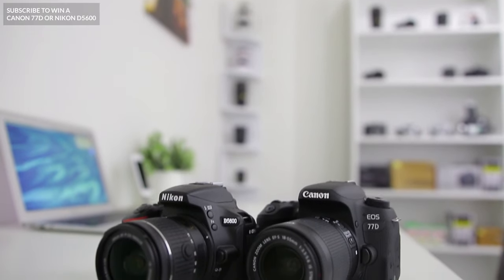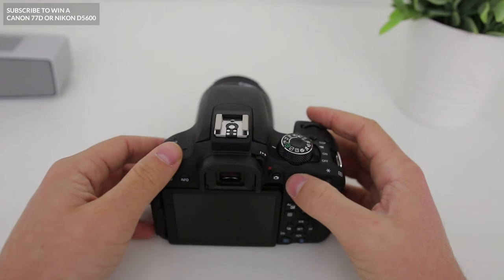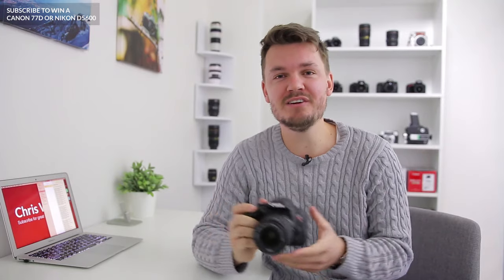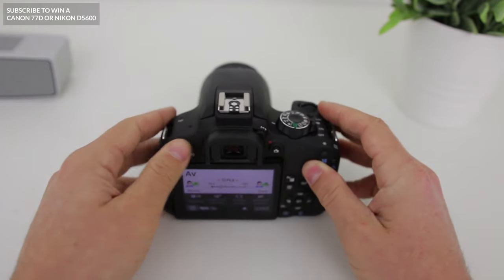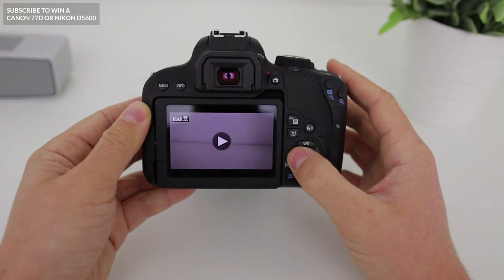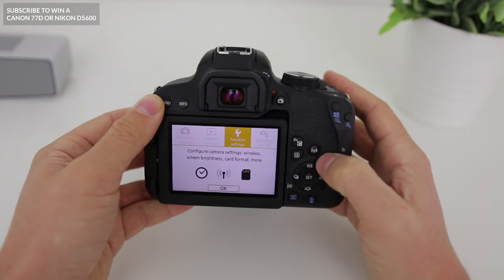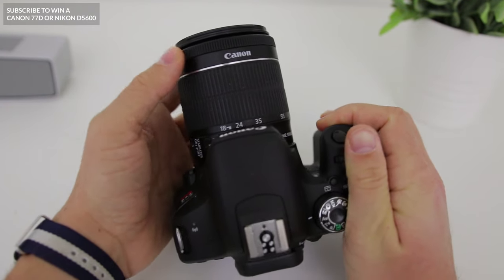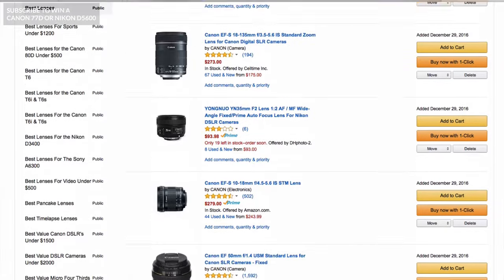Canon T7i (800D) Tutorial - Beginner’s User Guide to the Buttons, Dials & Settings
✅✅ Best Lenses For The Canon T7i
✅✅ My FULL Canon 800D Review
✅✅ Canon 800D Photos

So let’s take a look at the buttons and dials on your brand new T7i.

Now at first it can seem a little bit complicated using a DSLR as there’s so many buttons on the camera, but once you get to use it a bit more, it becomes really familiar using them all.

Now to turn the camera on, once you’ve got your battery in, all you need to do is flick the button on the left here the on switch and you’ll see that the back LCD screen will come on.

Let’s now take a look at the dial on the top of your top of your camera here.

Most likely when you get your T7i it’ll be in the green Automatic mode. Now if this is your first time using a DSLR, this is a totally fine setting to use as the camera will adjust all of the settings for you.

If you twist the dial up the top here, you’ll see that we have a number of other settings, such as Scene, Flash and effects. If you want you can play around with these settings as well but once you start to get the hang of your camera you’ll probably want to use the manual modes over here.

Now there are a tonne of great videos on youtube if you’d like to learn more about these, once your ready to go fully manual.

Now moving to the front of the camera we have a few buttons which you will use a lot. Starting at the very front we have the shutter button or the button that you’ll press to take photos.

Firstly you can half press the shutter button and this will allow you to autofocus on your subject, then you’ll hear a beep and then with a full press this will take the photo.

Next up we’ve got our ISO button, focus mode button and your top lcd light button .

Moving back we our main dial.

Speaking about that, you’ll use this dial quite a lot. With this dial you’ll be able to adjust different settings such as your iso, aperture and shutter speed.

Just below, we have your top LCD Screen which allow you to see most of your settings without having to look through the viewfinder or on the back lcd.

Let’s now take a look at some of the buttons on the back of the camera.

The red button at the front here will allow you to record videos. To record a video, firstly press make sure your in video mode using the switch on the left here then press the red button at the top and you’re good to go.

Below here we have our q button. This button is great as it allows you to change different settings once you press it down.

Below it on the right we have the wifi button which allows you to quickly set up wifi so you can transfer your photos over the air.

In the middle here we have your playback button. After you’ve taken a photo or a video, you can hit this button to take a look at what you’ve taken. To move to the next photo, all you need to do is go right or left on the dial here.

Now if you’re not sure if your photo is sharp or not, you can press this little zoom button right here. The more you press it, the more zoomed in you get. To zoom out, all you need to do is press the button below.

If you’re not happy with the shot, you can simply delete by pressing the trash can button on the right here.

Now another button you’ll likely use a lot is the menu button. Once you press this it’ll take you into the menu system where you can change a number of different settings, but I’ll make another vide on that soon.

Next to it we’ve got the info button at the bottom here, which allows you to change some of the information displayed on your lcd screen.

Want to share your product with my awesome community? I get watched by over 1,300,000 photographers a month and have 142,000+ passionate, camera loving subscribers. Let's talk and see what we can do together. I'll get back to you within 24 hours.